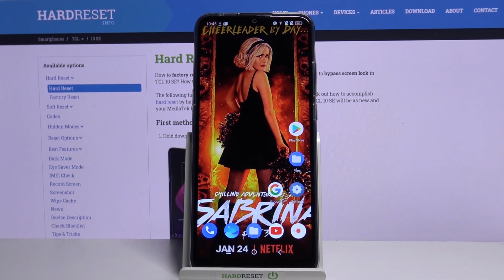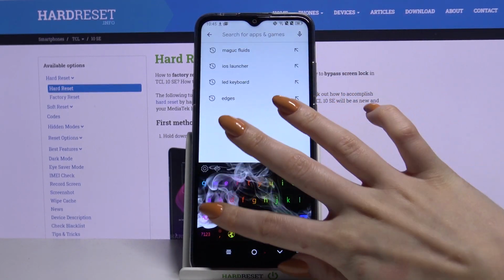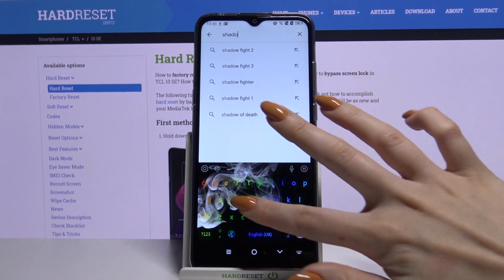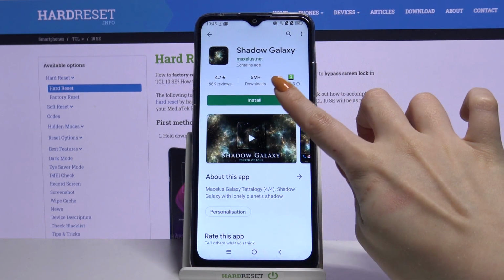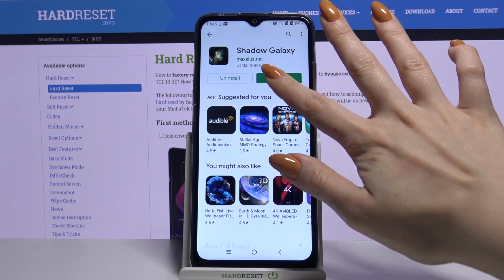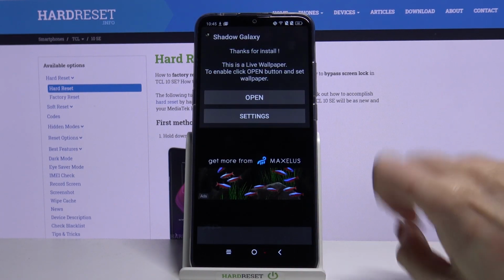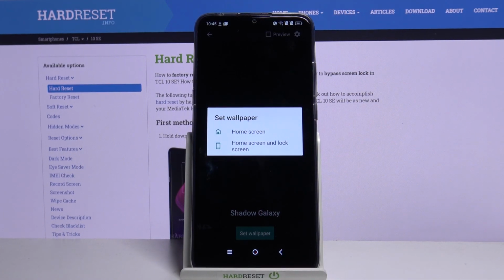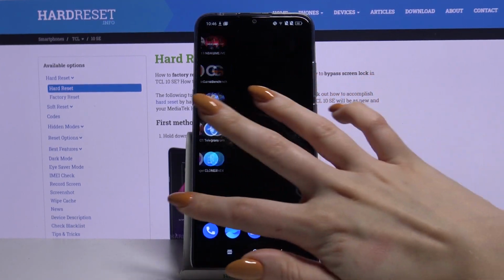How to Install Live Wallpaper – Apply Galaxy Theme on TCL 10 SE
The Live Galaxy Wallpaper application is an incredible function that simulates a real galaxy on your TCL 10 SE phone screen! So let's follow our steps to quickly and successfully download this program and start actively using it on your device. If you like this video - don't forget to appreciate it!

How to Install Live Galaxy Wallpaper in TCL 10 SE? How to Set Up Wallpaper in TCL 10 SE? How to Change Wallpaper in TCL 10 SE? How to find Wallpaper Gallery in TCL 10 SE? How to Refresh Display in TCL 10 SE? How to Change Lock Screen in TCL 10 SE? How to Download Live Galaxy Wallpaper in TCL 10 SE? How to Get Live Galaxy Wallpaper in TCL 10 SE?